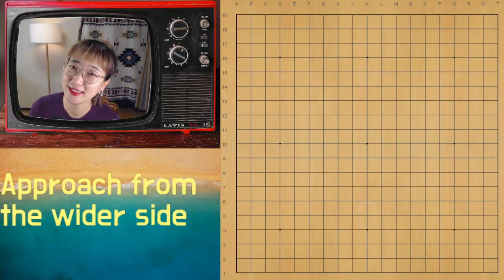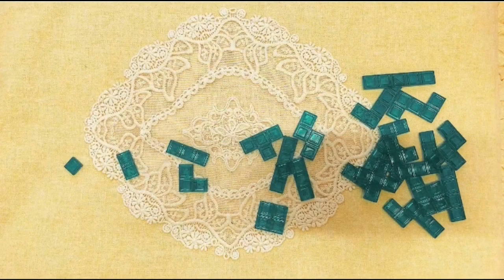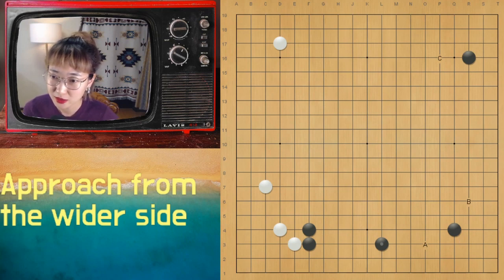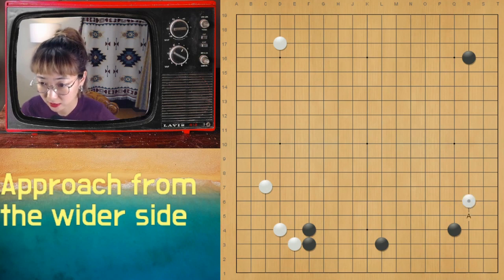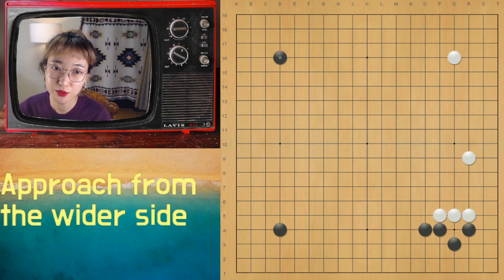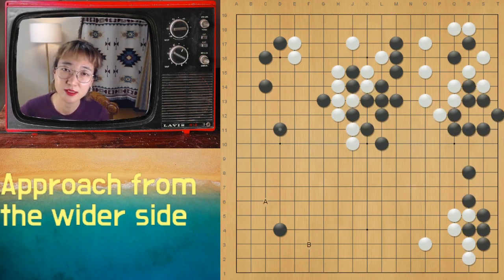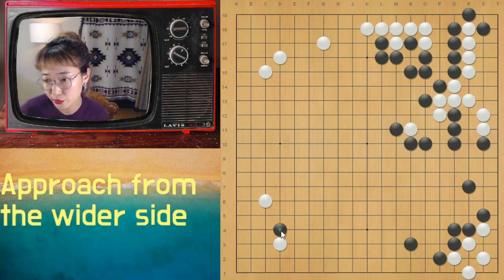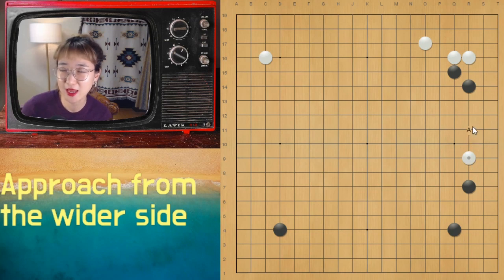[Opening (3)] Approach from the wider side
There are parts in the blokus where you can understand the tips of Go more intuitively. Enjoy my video!!